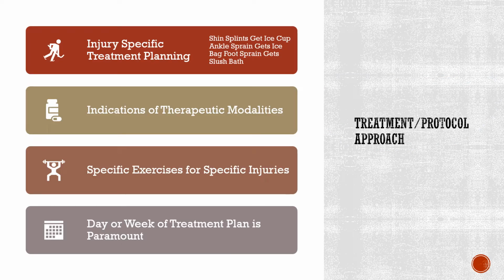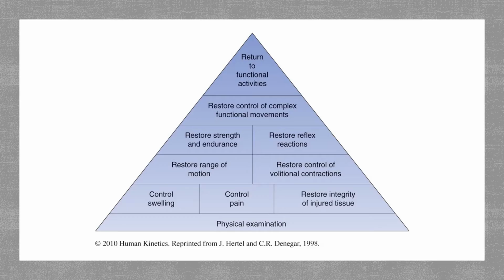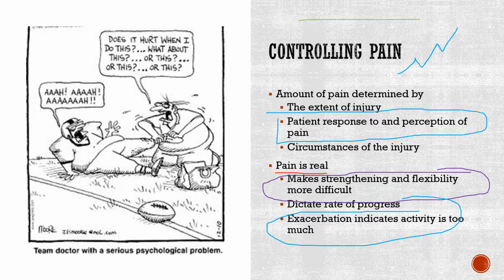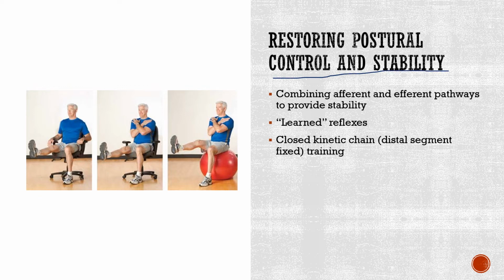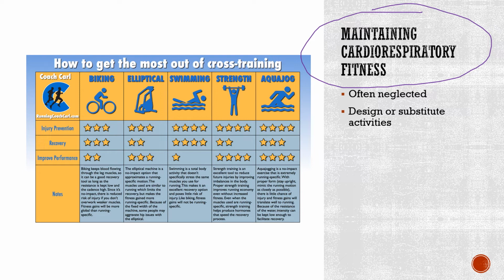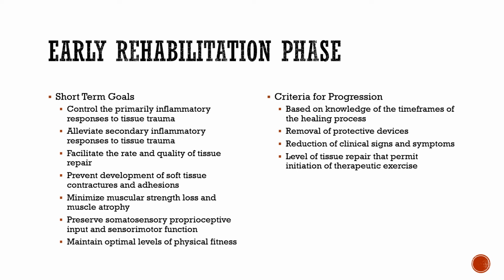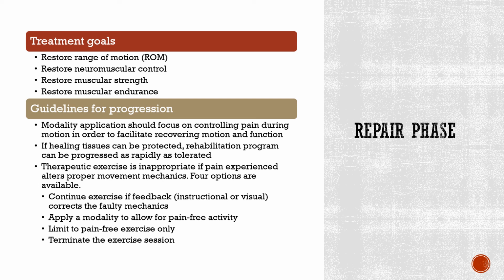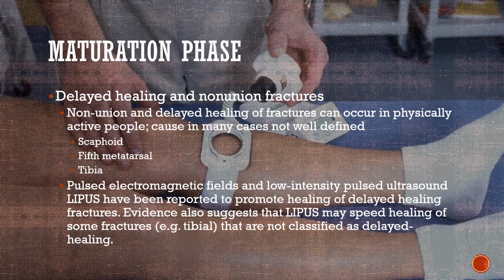Phases of Rehabilitation